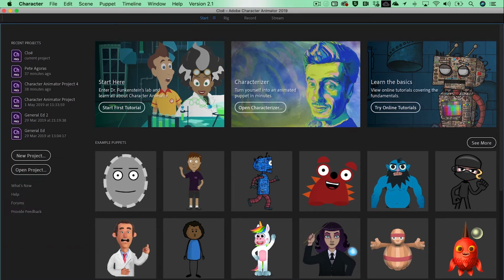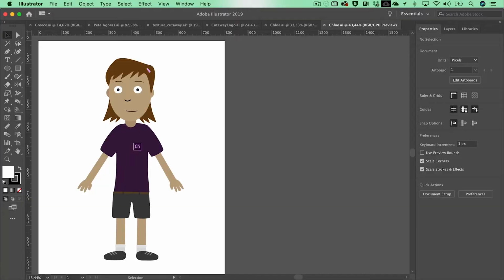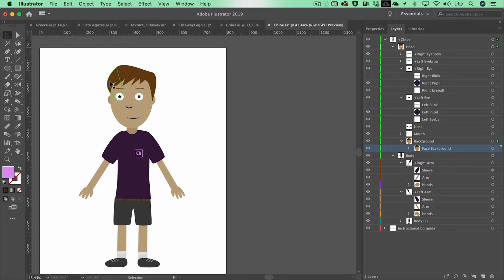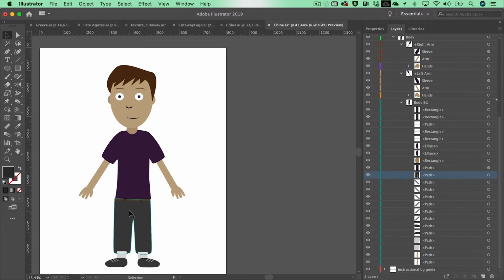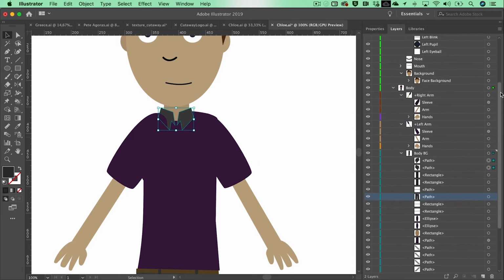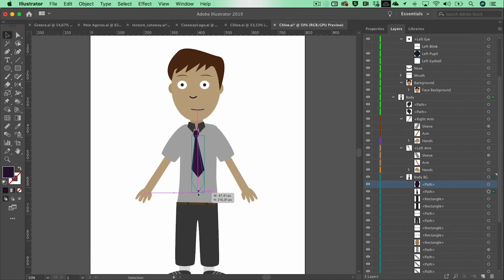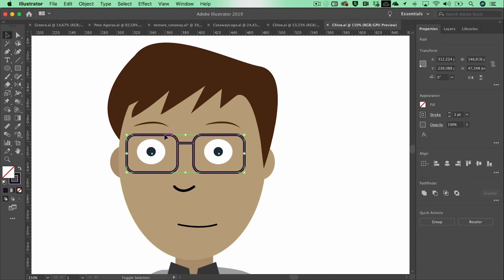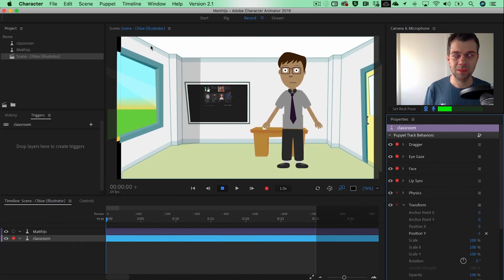Your First Character | Character Design & Animation Tutorial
Learn to create your first character for Adobe Character Animator by adapting an existing character using Adobe Illustrator.

This video was created to support the free 'Character Design for Educators' course - part of the Design for Educators series on the Adobe Education Exchange.

Design for Educators is a series of free professional development courses from Adobe. Each course allows you to explore the principles of great design and create beautiful digital work, then apply your new skills to teach your students important design and technical skills. See the full course program for 2020

Adobe Character Animator is available as part of Adobe Creative Cloud.